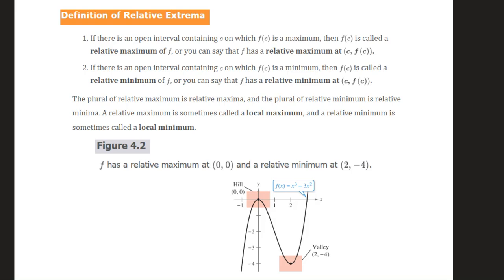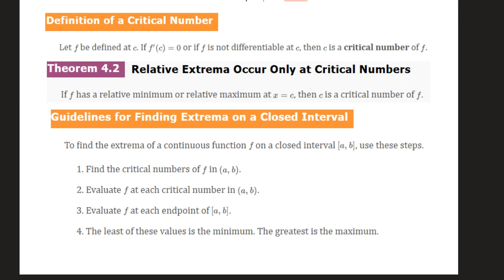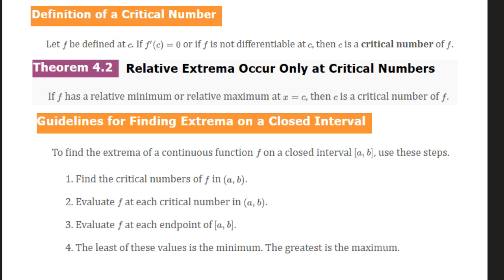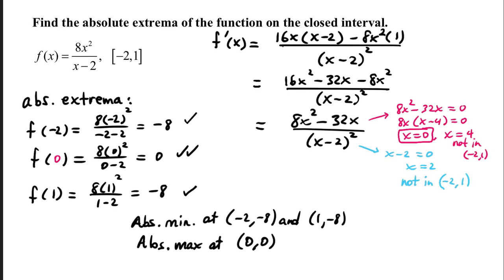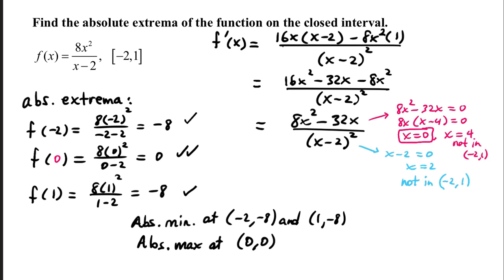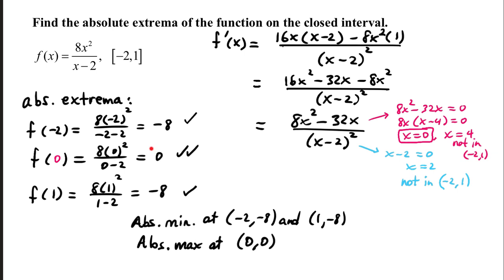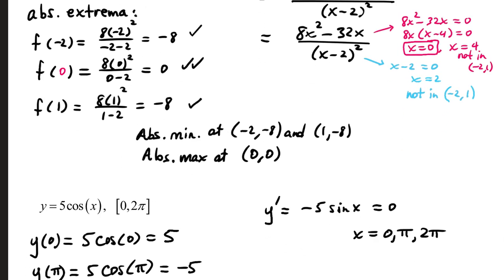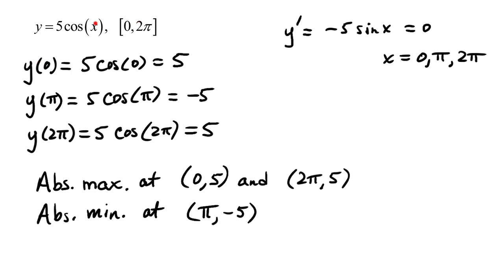Extrema on an Interval C